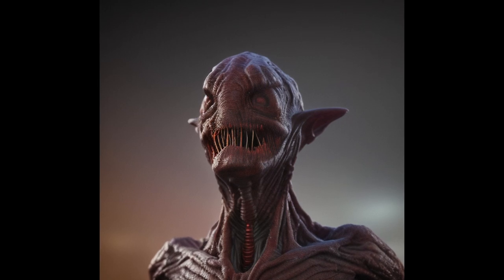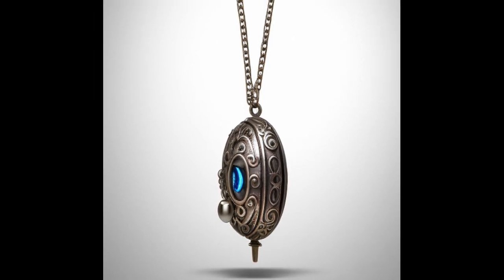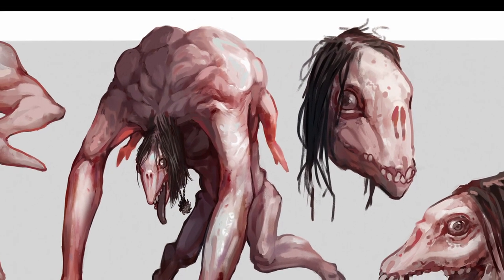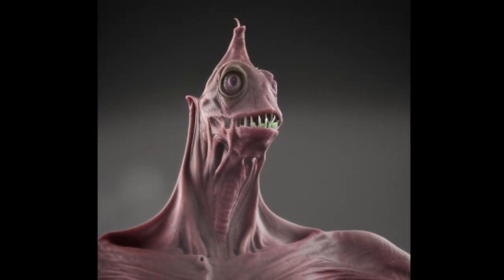SCP 427 - The Monster Generating Locket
This video, being derived from this content, is hereby also released under Creative Commons Sharealike 3.0.